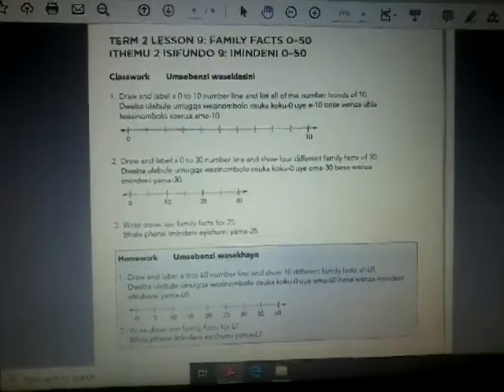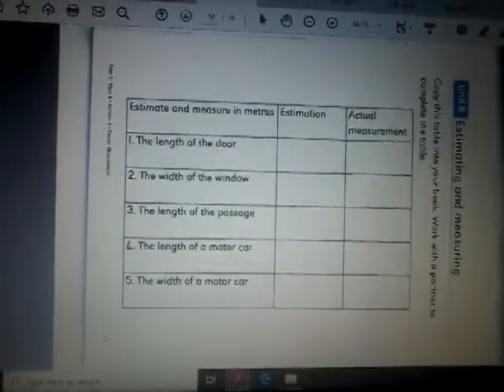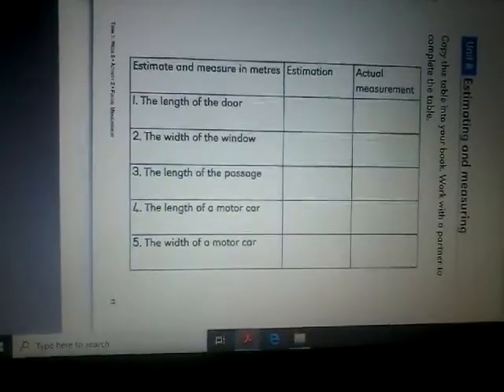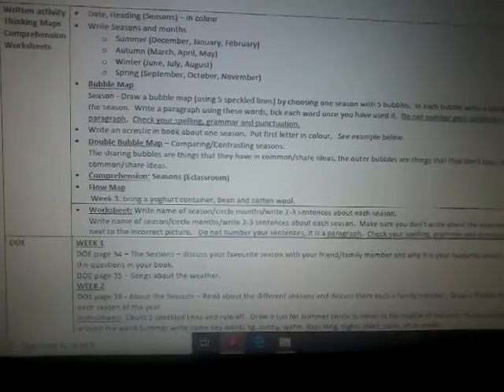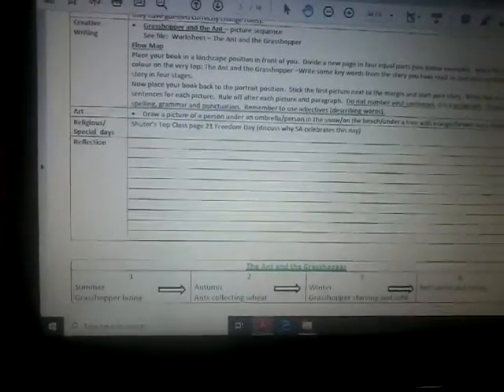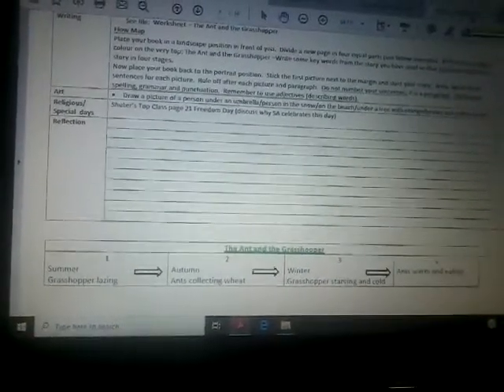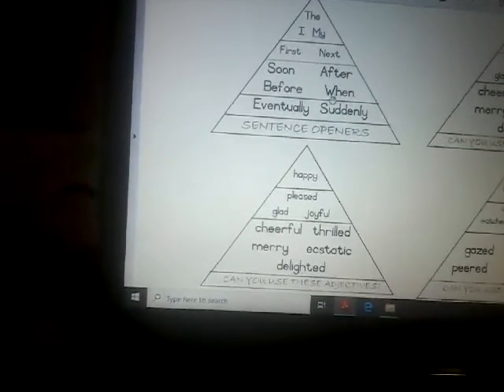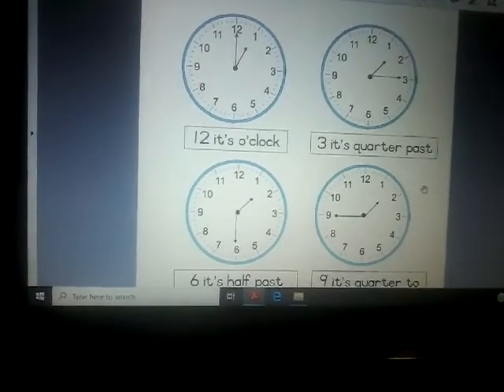Lockdown Term 2 week 2 Mrs Willemse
Maths, English snd Life Skills